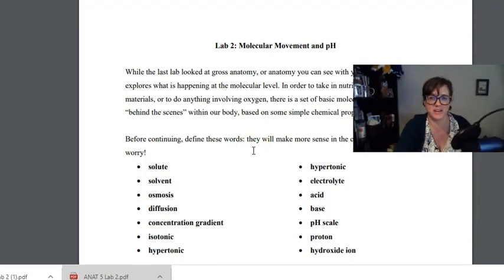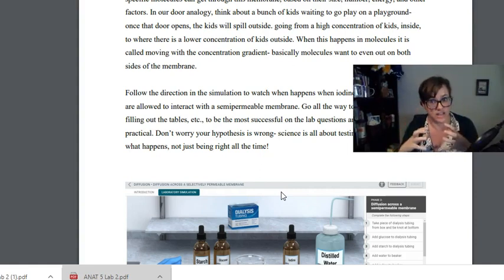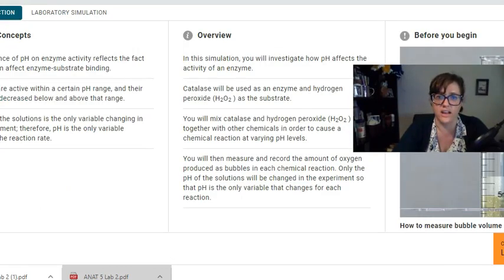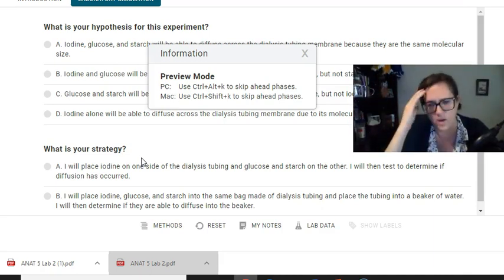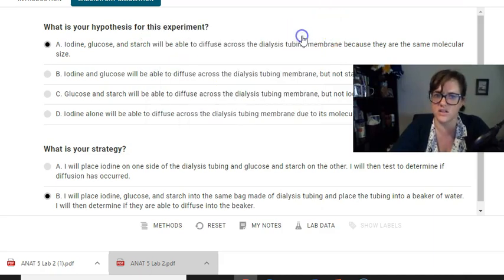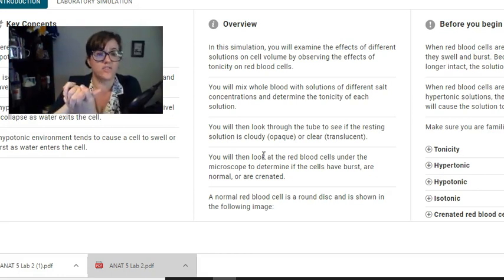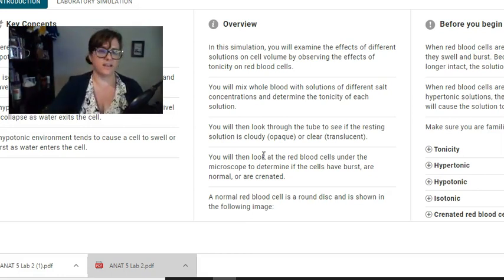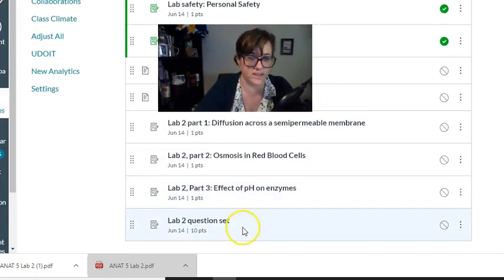Anat5 Sm 2020: Lab 2 directions